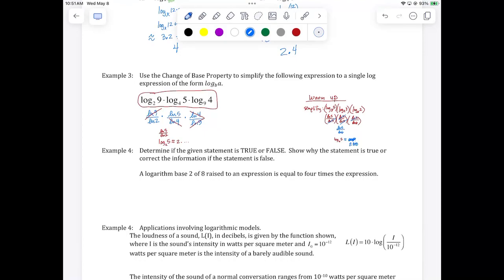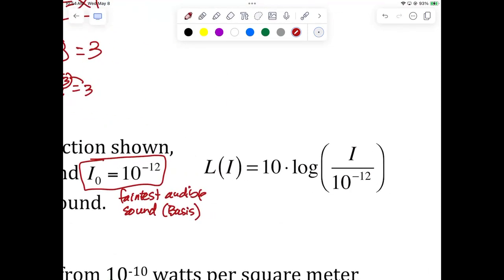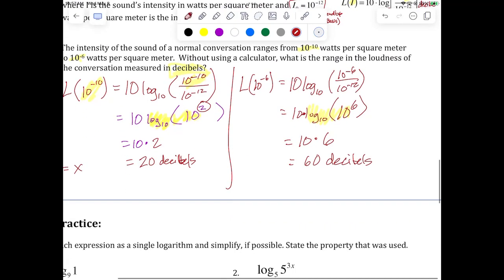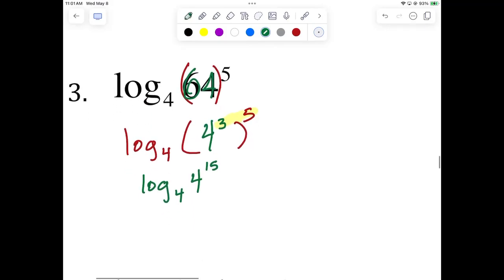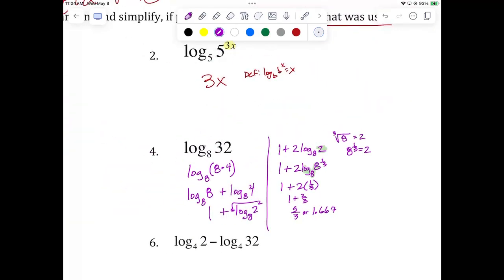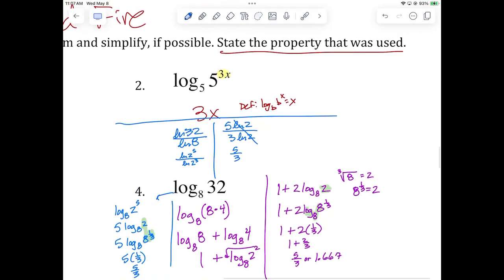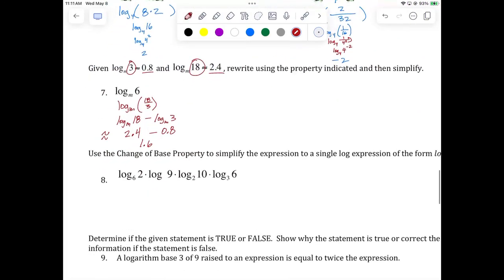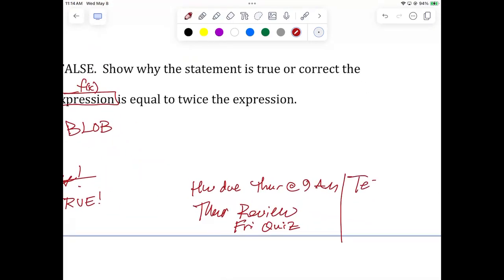14.3 Ex 04-09 More Practice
Properties of Logarithms, Korpi Style!